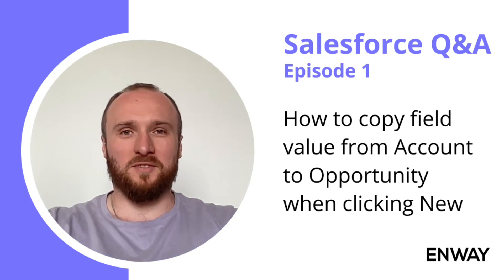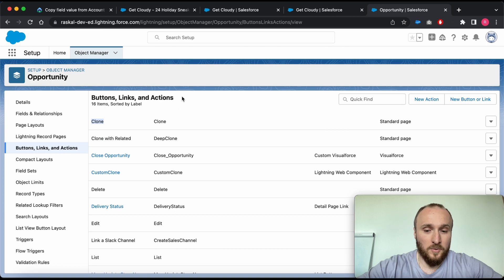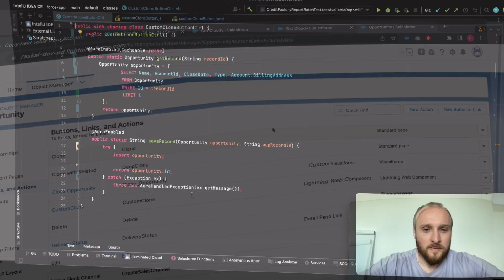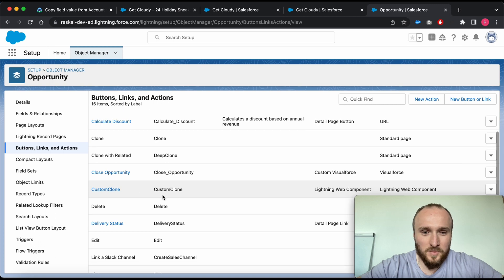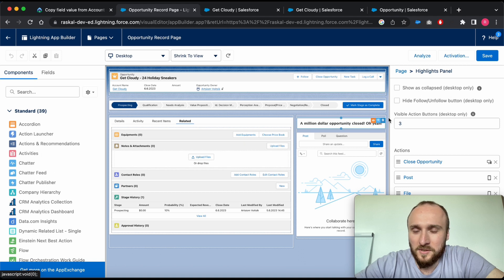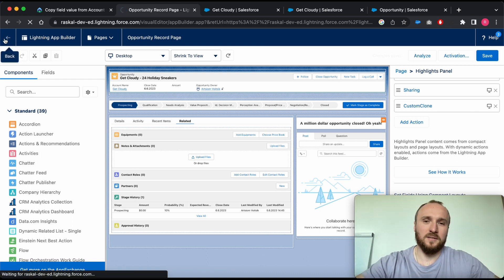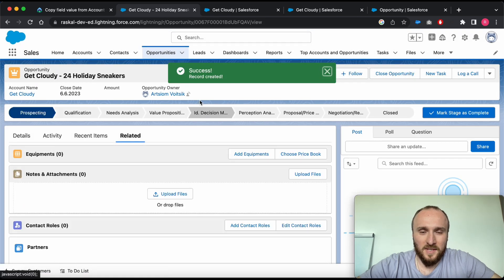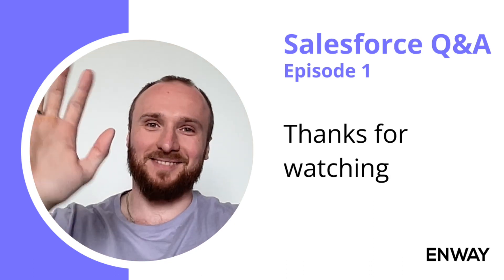Salesforce Q&A Ep1: How to Pre-populate Fields When Creating a New Record?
In the first episode, ENWAY's developer Artem answered the question from the Trailblazer Community “How to copy field value from Account to Opportunity when clicking New”.
It’s a flexible custom solution that allows you to use any data to pre-populate fields, copy related objects from the Opportunity, and much more. As a standard solution, you can use predefined field values for Quick Action fields

Want to try our custom solution?
We are a Salesforce consulting and ISV partner, and we help businesses overcome challenges using Salesforce.